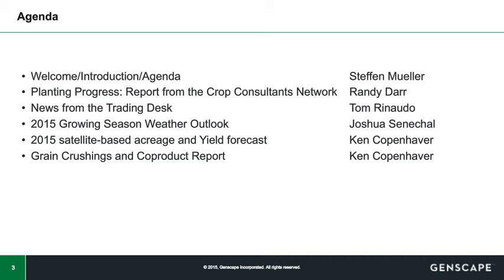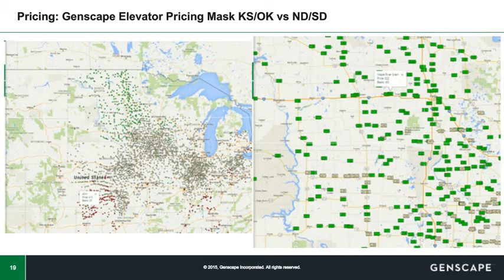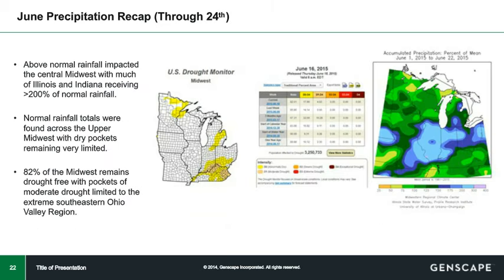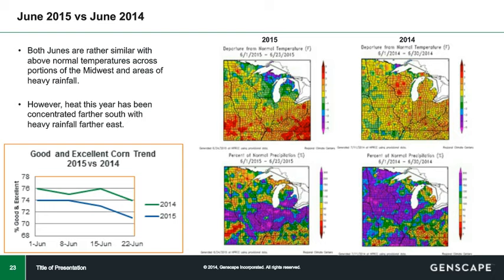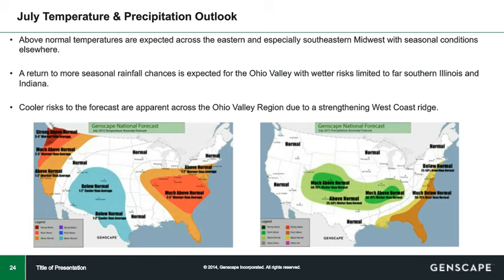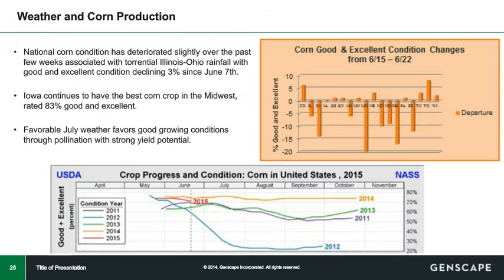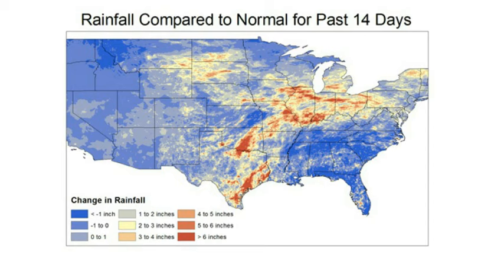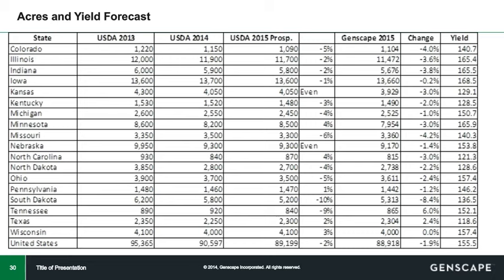LandViewer Planted Acreage Webinar June 29, 2015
Watch this webinar recording for Genscape LandViewer's June 29, 2015 planted acreage number.